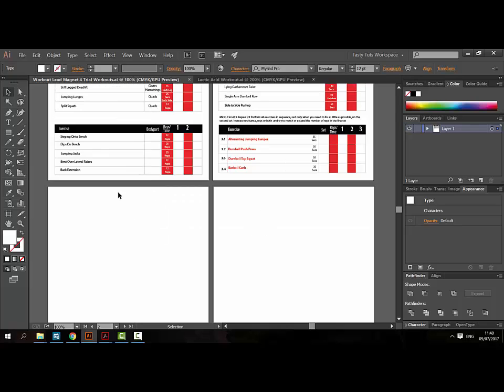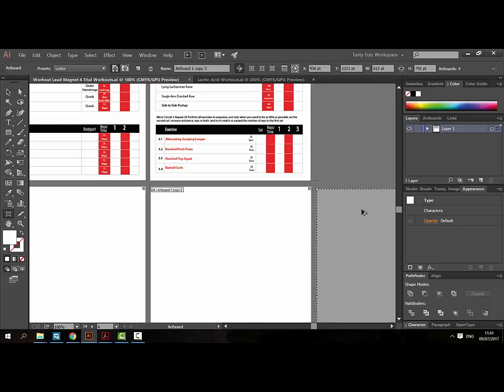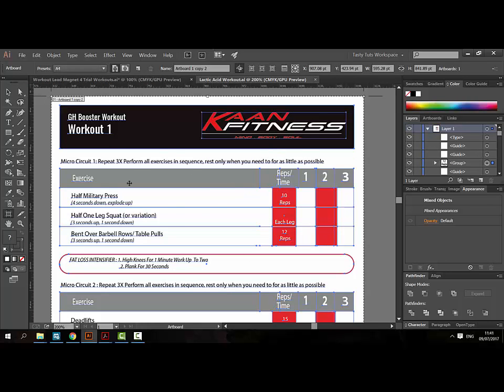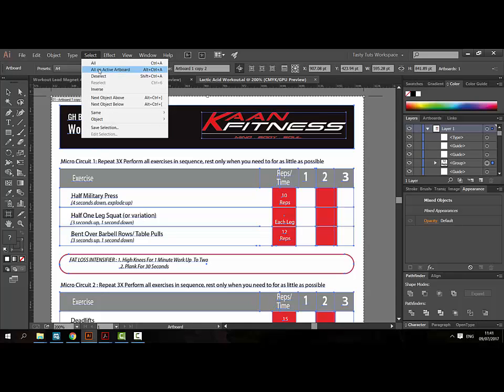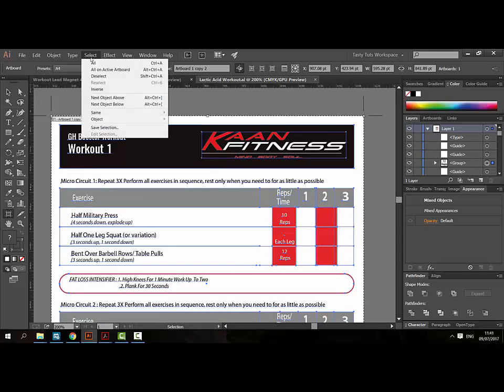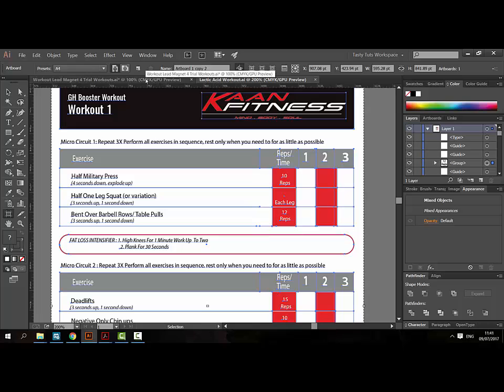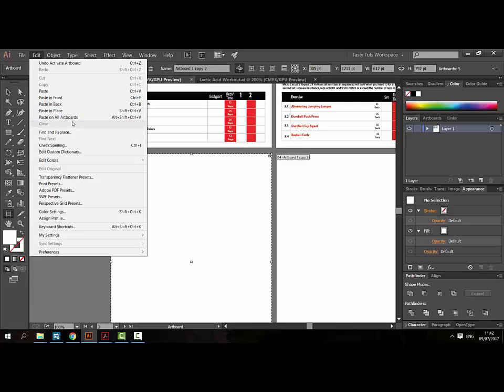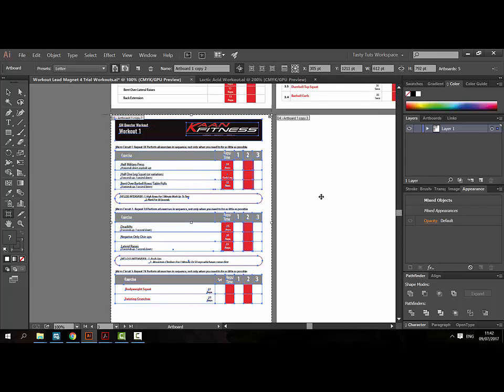Adobe Illustrator How To Copy Artwork To A New Illustrator Document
This tutorial will show you how to copy artwork from one artboard into a new file.  Which is different than just saving as a new file, which is what most tutorials seem to show you.

Here is what I wanted to do.  I have got 4 different training modalities each have 6 workouts in them.  I wanted to take 1 workout plan, from each of the training modalities to offer as a sample for my readers/clients/viewers and combine it into a new document consisting of 4 workouts.

As usual struggled to find a suitable tutorial, so I decided to figure it out myself.  And create a tutorial for you guys to save you time.

1. Have your artboard ready in new file

2.Go to the document you want copy the artwork from,

3. Use the artboard tool to select the artboard

4. In the menu bar click

6. Click all on active artboard

7. Clip edit/ Copy from the menu bar

8. Go to new document

9. Select artboard, then click paste in place

A step I missed out in the video, it would be a good idea whilst everything is still selected to click the black arrow tool and move everything into position as you want it.  It's possible to 'select all' and move it later but it's just makes for more work.

Side note:
In digital marketing/ online marketing speak what I’m making here is called a lead magnet. It’s used to build trust and authority and get people into your sales funnel.